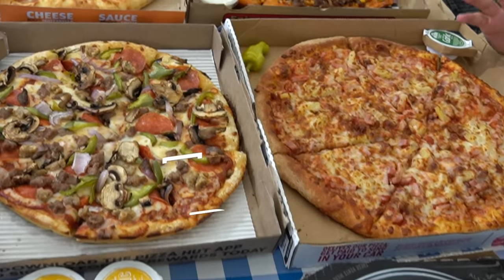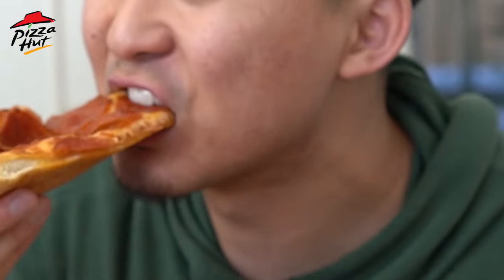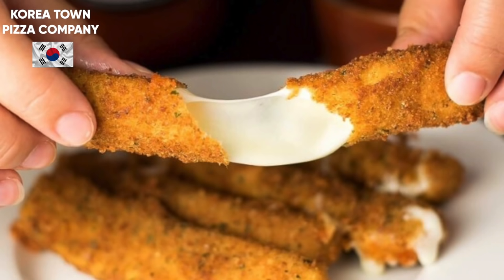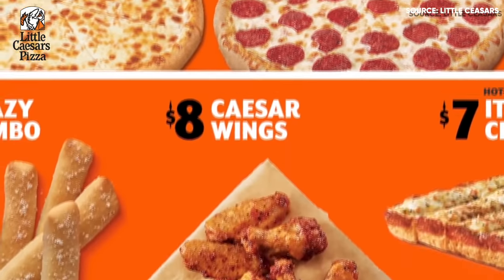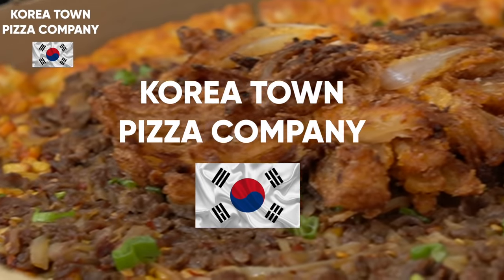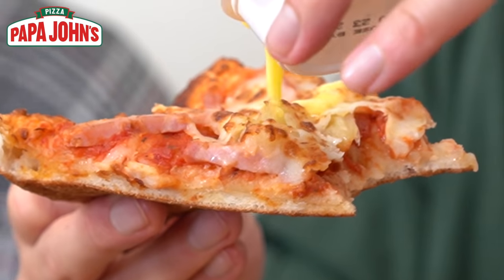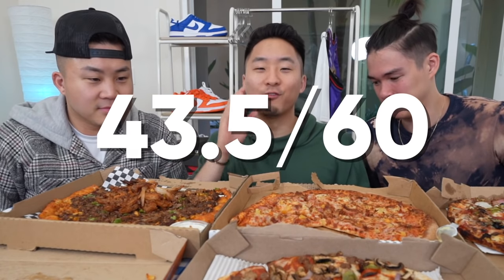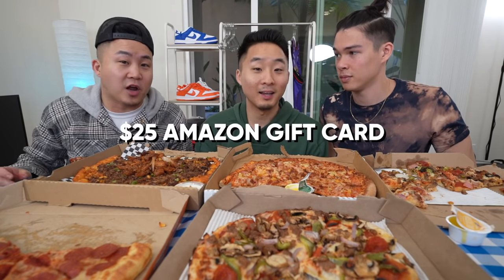Who Has the Best Pizza? (Pizza Hut, DOMINO'S, Papa Johns, Korean Pizza) | Fung Bros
4 American Pizza Chains (Dominoes, Pizza Hut, Papa John's, & Little Caesars) go up against the Koreatown Pizza Company in a pizza showdown!